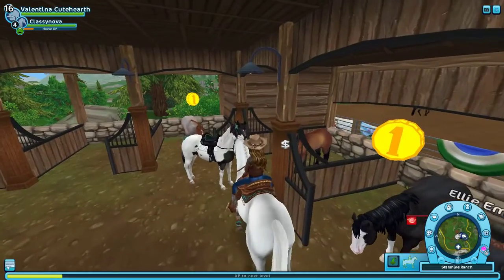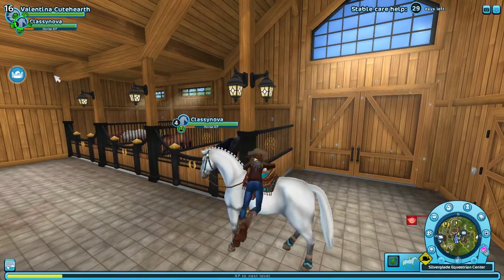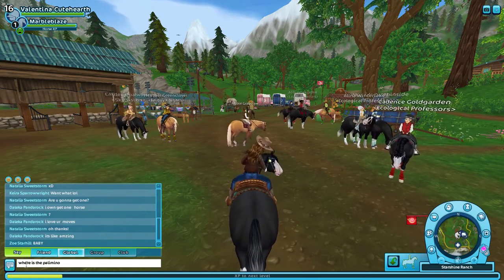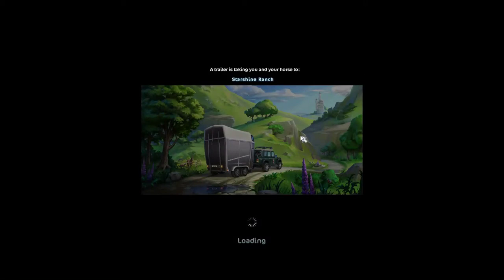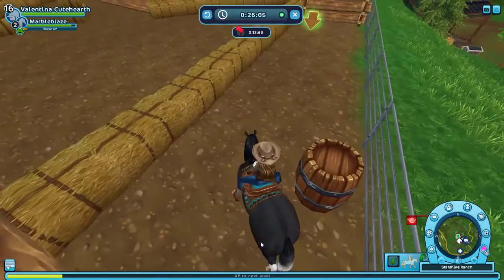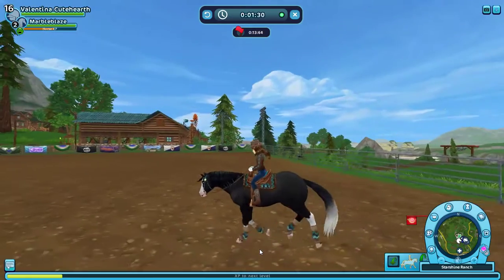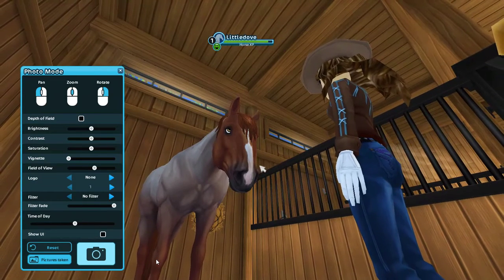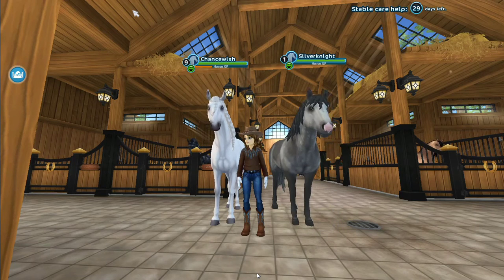Buying all the new quarter horses!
I hope you can get the new quarters!

"Failure is a way to success" just a little poem